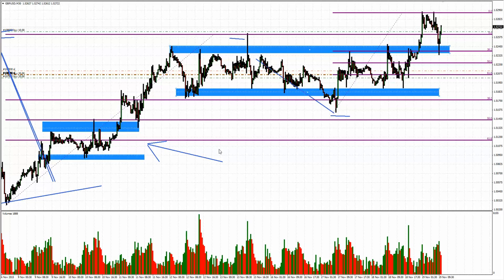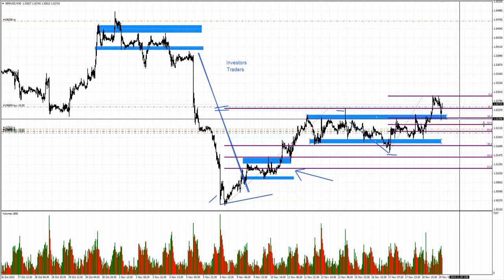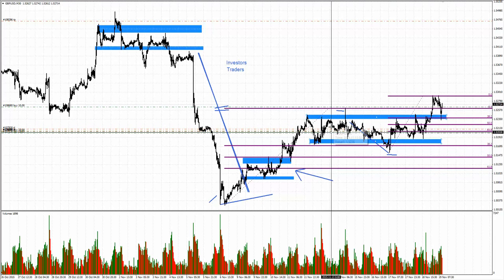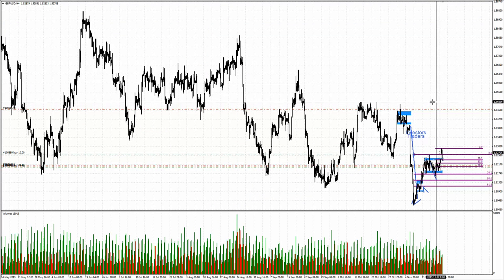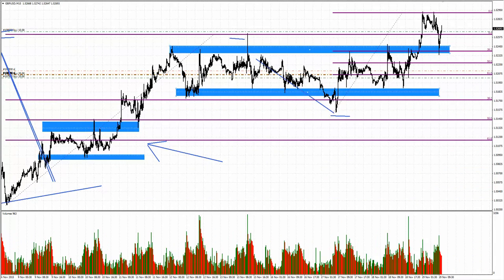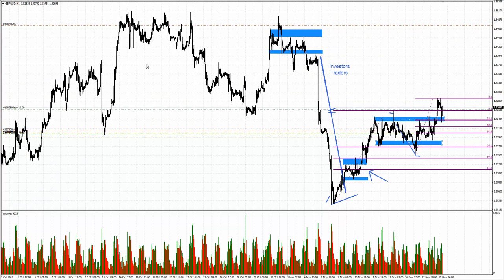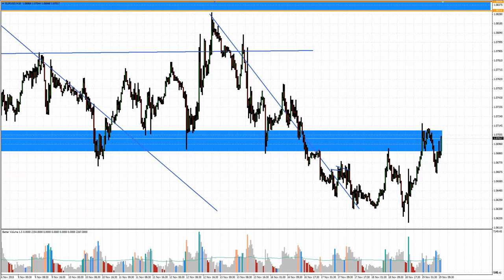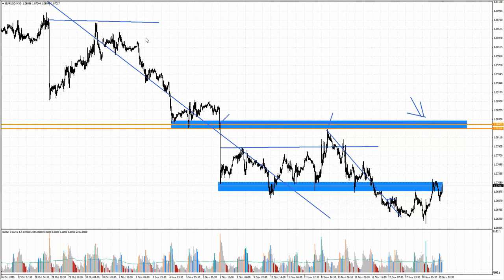Market Update for November 19, 2015